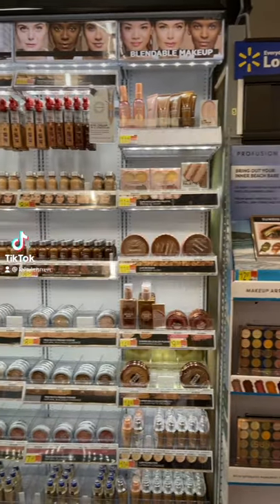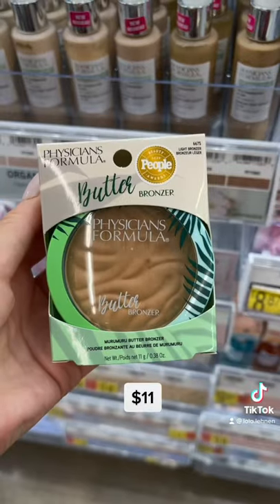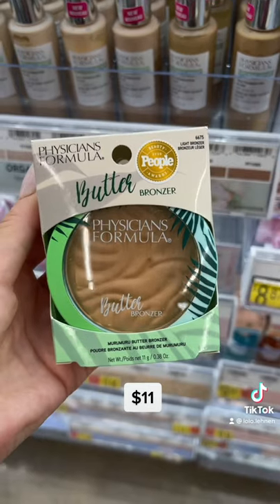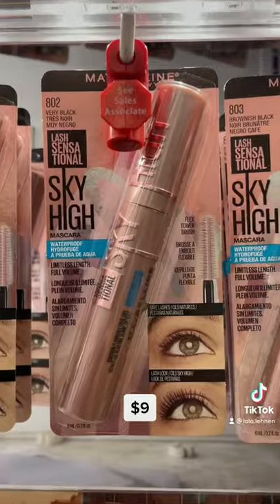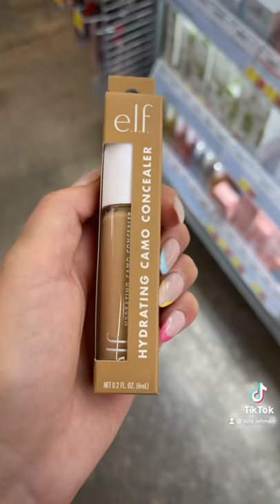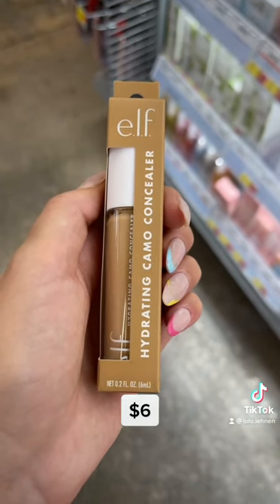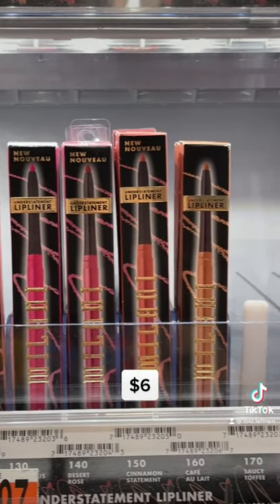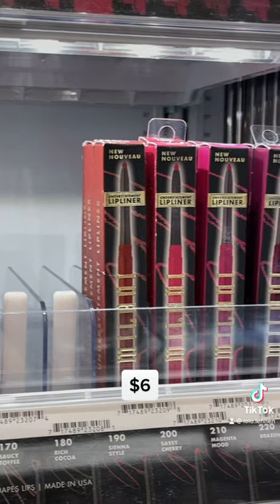Walmart Makeup Must Haves!